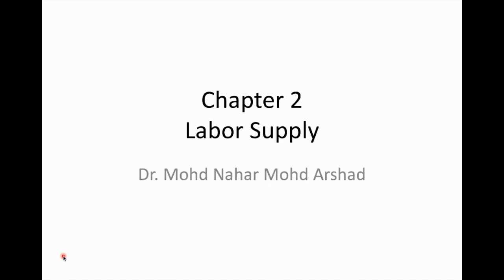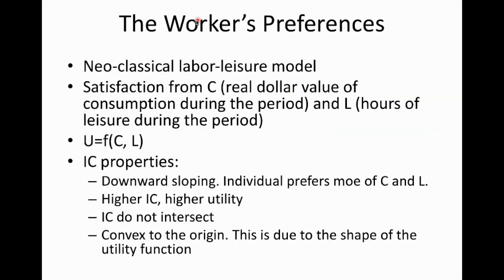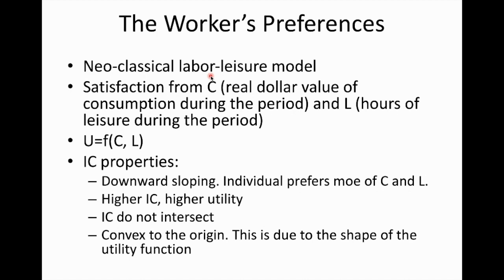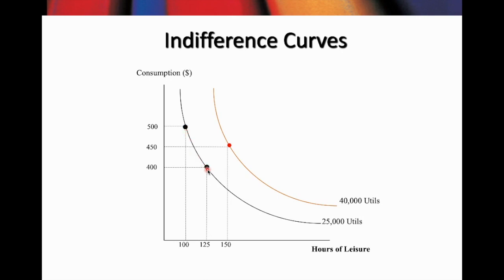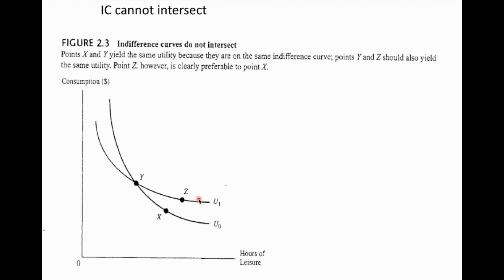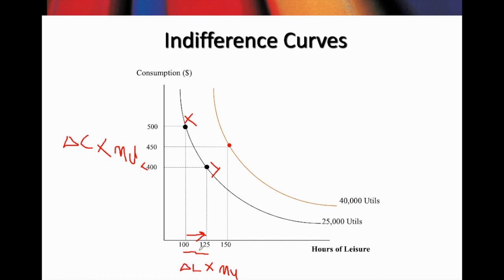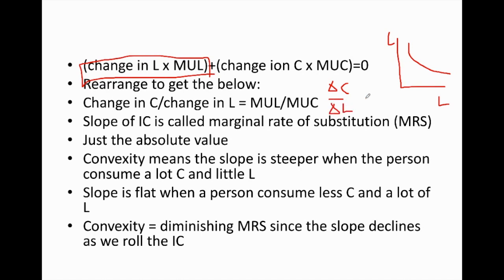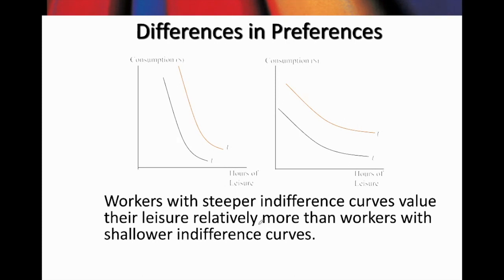Labor Supply: Worker's Preference Based On Indifference Curve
Presenting worker's preference using the indifference curve?